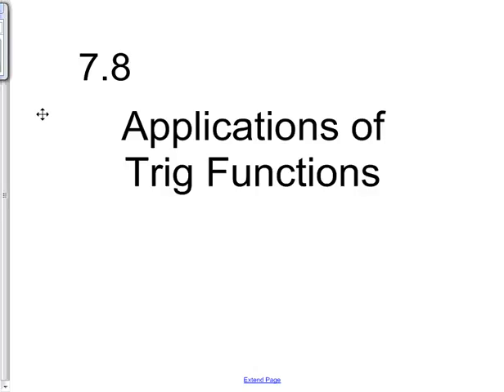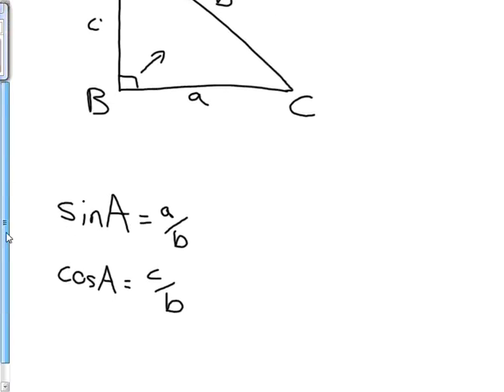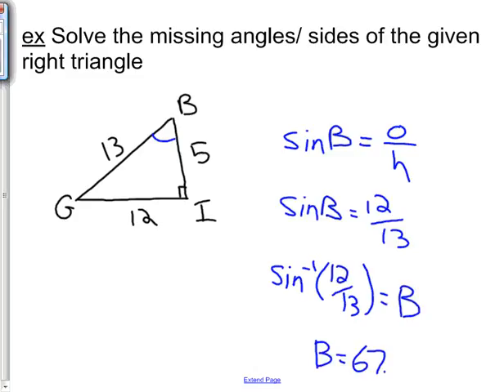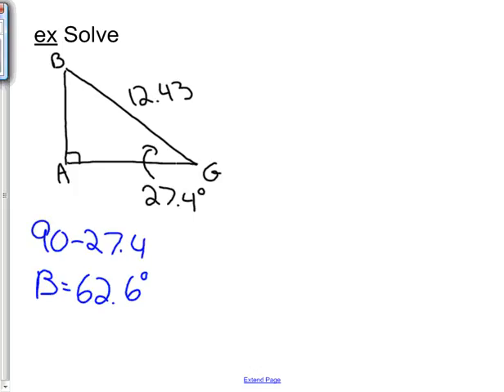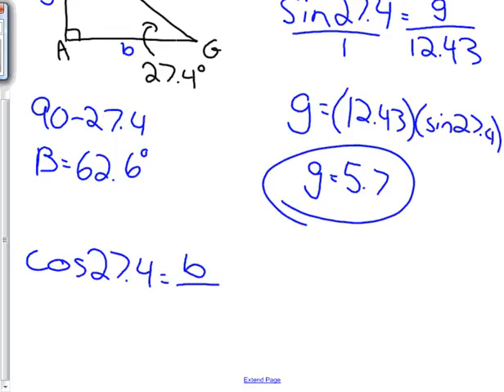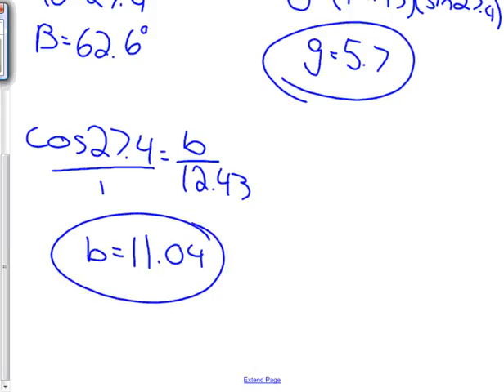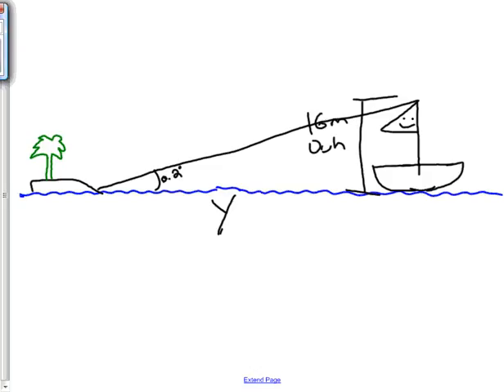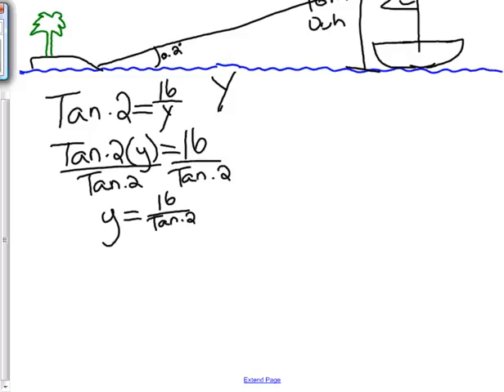Math A30, 7.8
Applications of Trug Functions